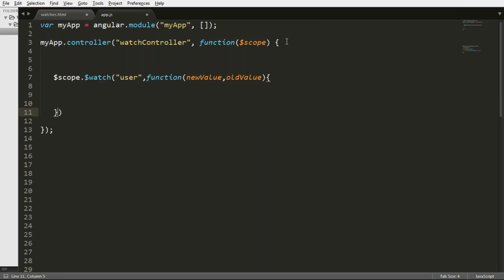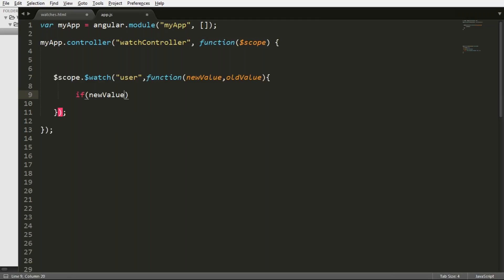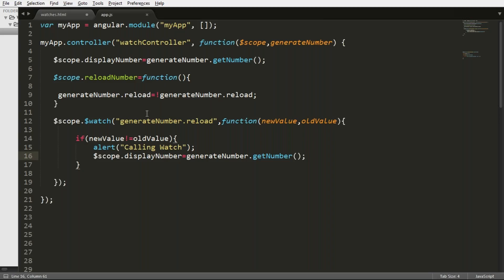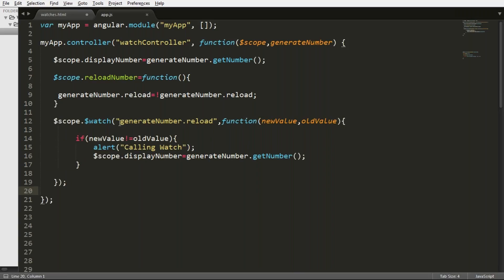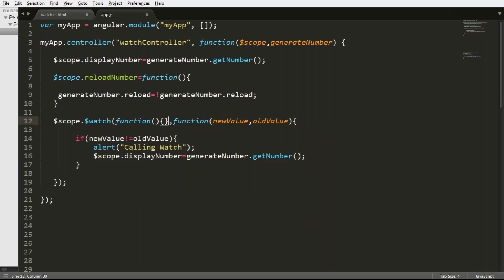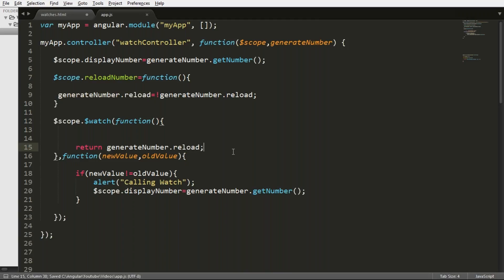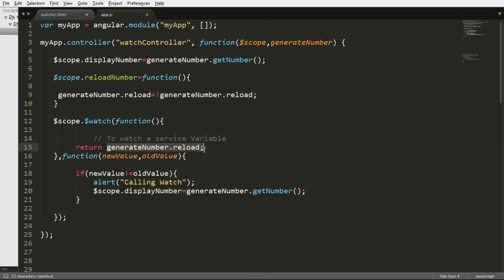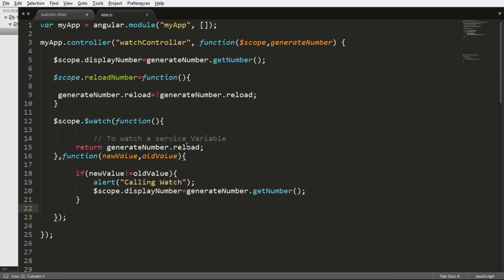Angular Js $watch - Part 2 ($watch on Service Variable)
In this video we will discuss how to watch a service variable .
Watching a service variable can be achieved by watching a function.